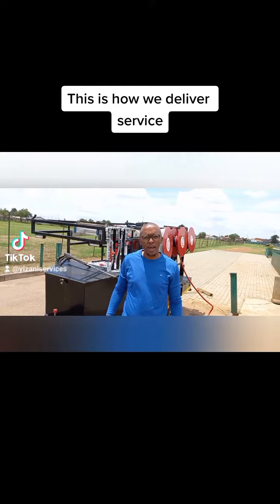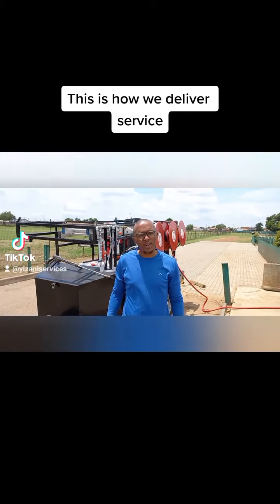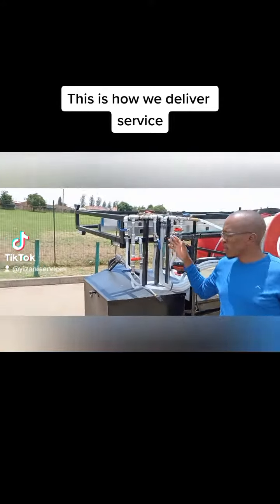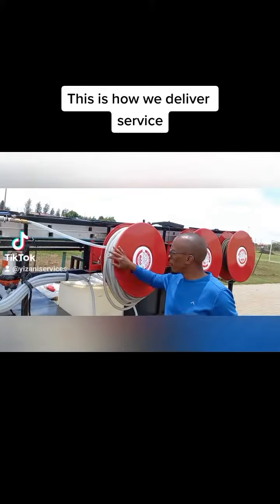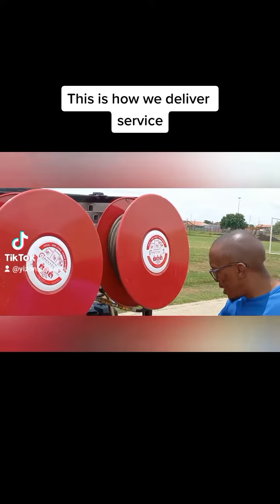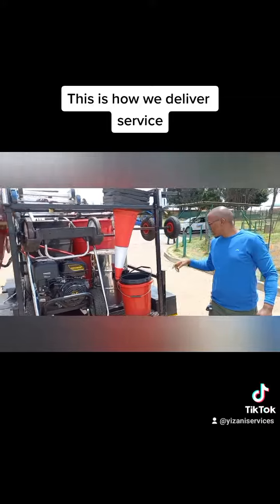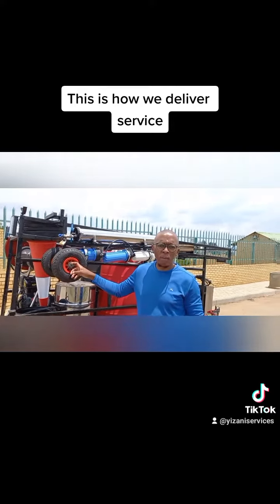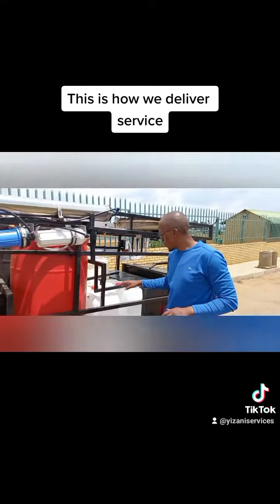Overview of how we deliver our service